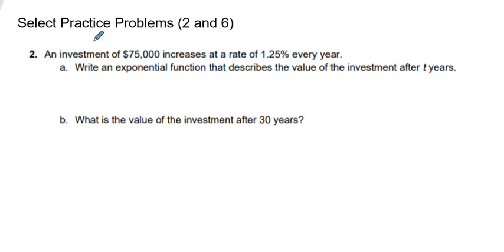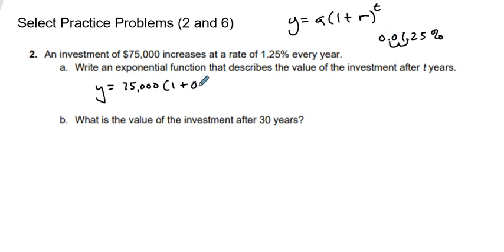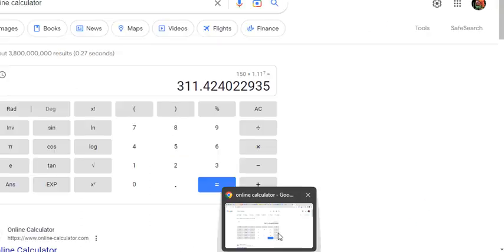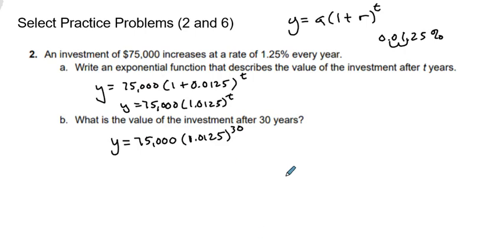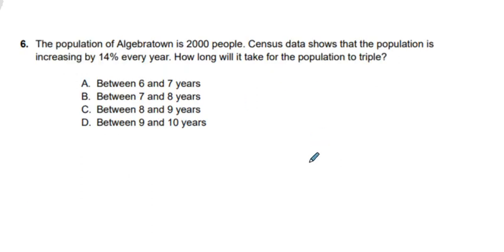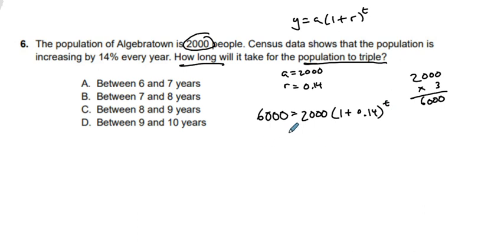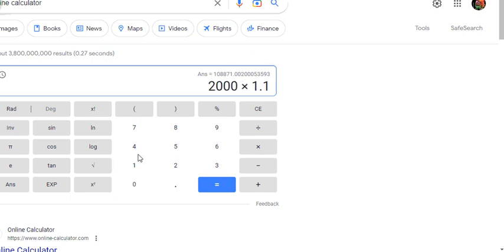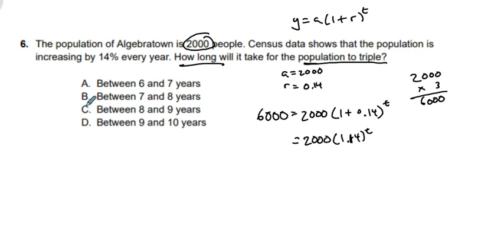Alg2 Sem 2 Unit 5 Lesson 4 Exponential Growth Applications - Select Practice Problems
4 of 4 - Oh, the ever, beloved "Select Practice Problems" video...in this one we go over problems 2 and 6 from the homework, which closely mirror the examples from the lesson. Have fun with these!